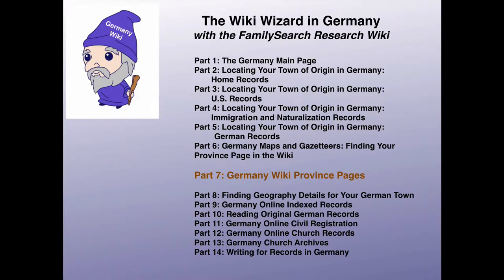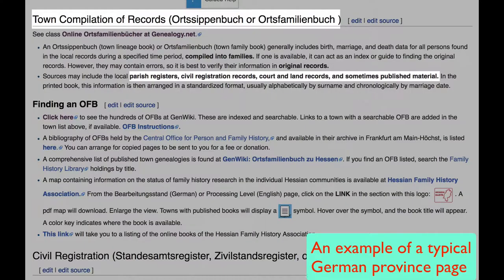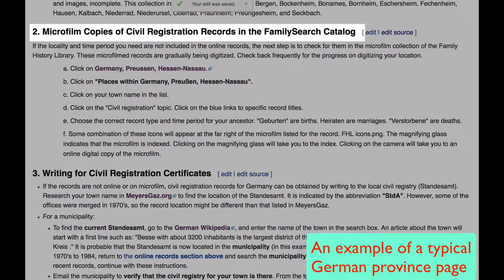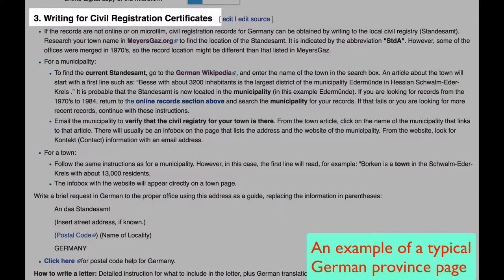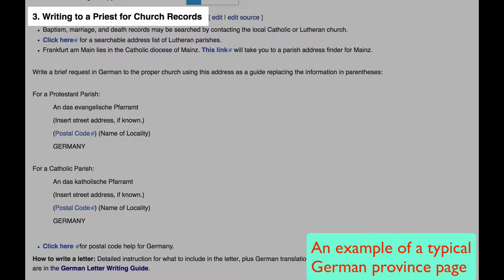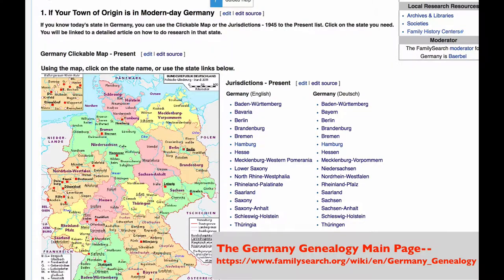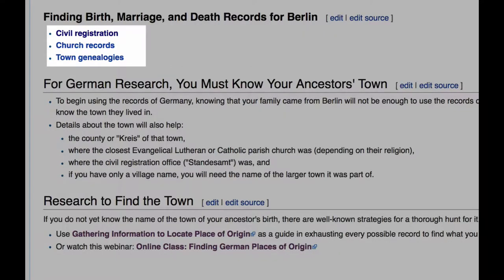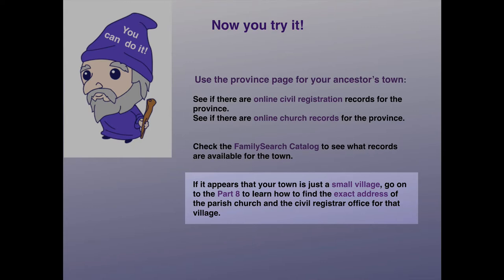FamilySearch Research Wiki Wizard in Germany Part 7 of 14: Germany Wiki Province Pages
Learning to use a German province page on the FamilySearch Research Wiki to access church and civil registration records by using the online databases, FamilySearch Historical records, and addresses and support for writing for genealogical records, specific to each province/state of Germany. Links for German Empire and current locations.

major gazetteer listing locations in the German Empire.  The FamilySearch Catalog and Historical Records are organized based on these place names.

    The major gazetteer listing locations in the former territories of Germany lost after the two World Wars